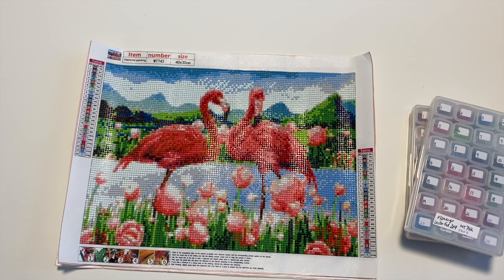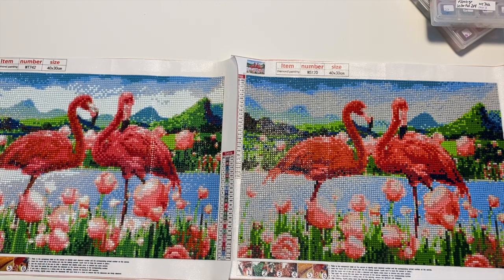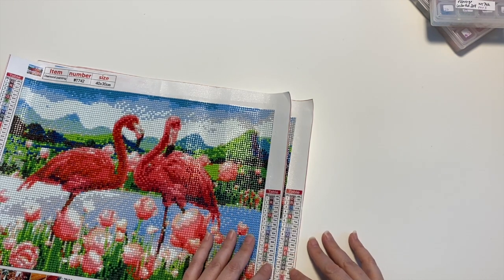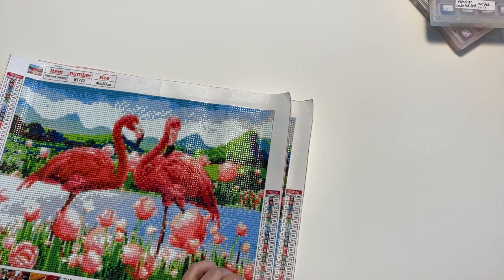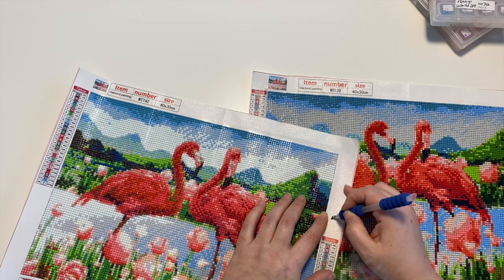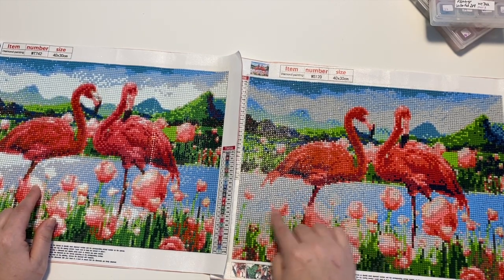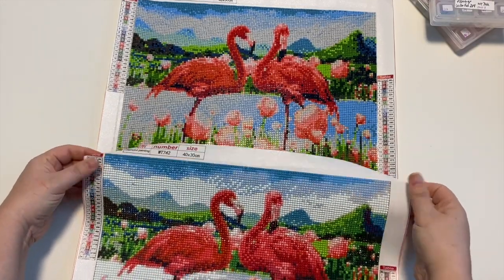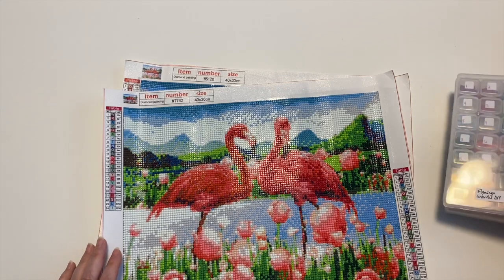ColorfulDIY Post Review - Square and Round Comparison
Here are the two images that were sent to me for review from ColorfulDIY - they are the same but one is square and one is round.  Take a look at how they compare and let me know which is your preference.